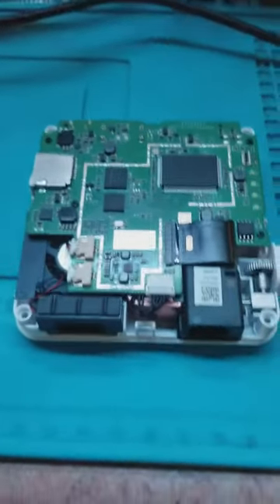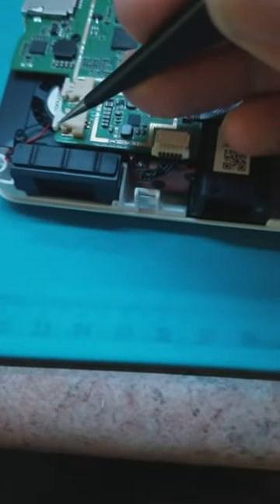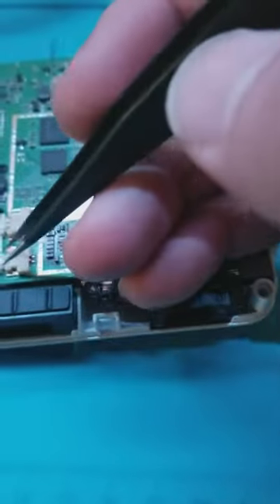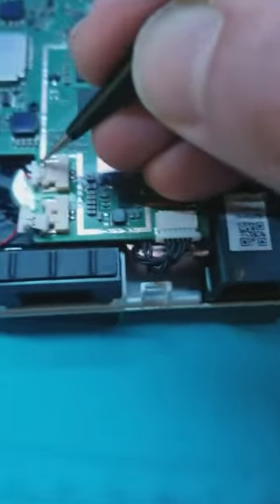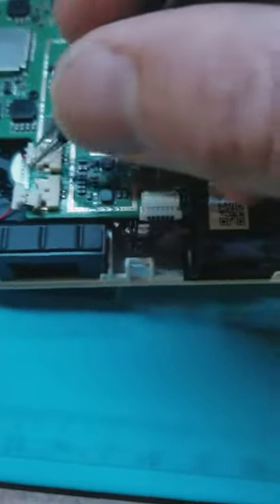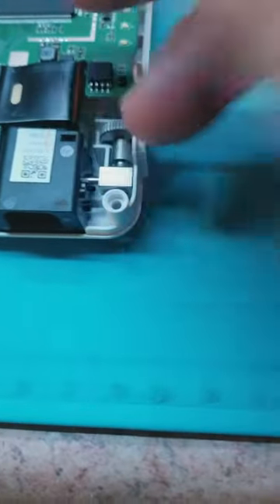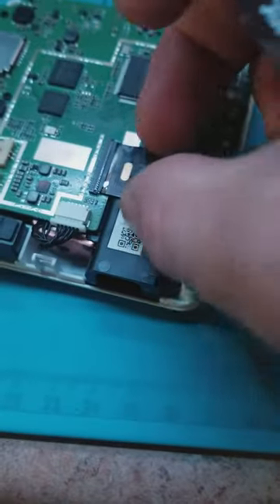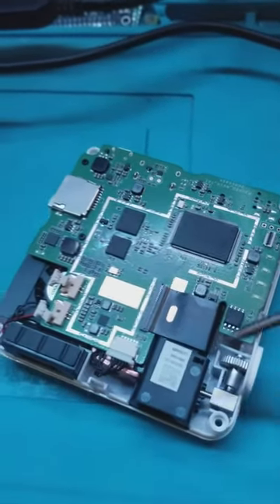Kodak Luma Projector Teardown - Step 5 - Unplugging the Cables and Plugs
These plugs were a bit of a pain to get out, but with a little wiggle and jiggle, they came out of the receptacles. The main ribbon cable is also easier to remove completely when the lens assembly is being separated from the main board. Link to Kodak Projector seen in this video